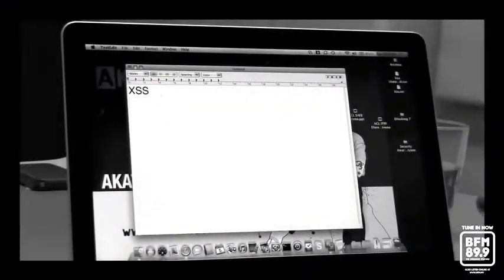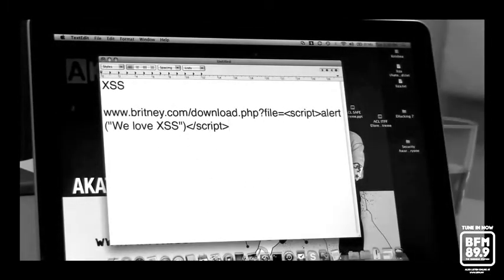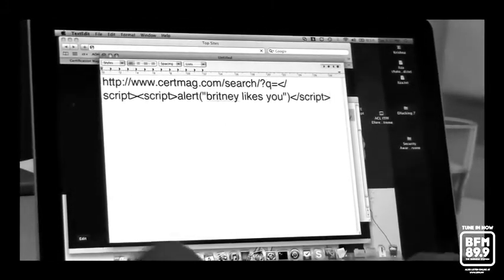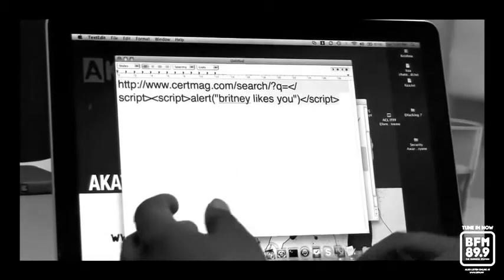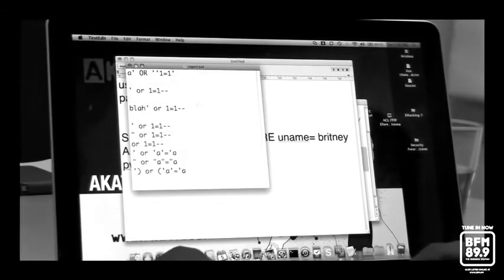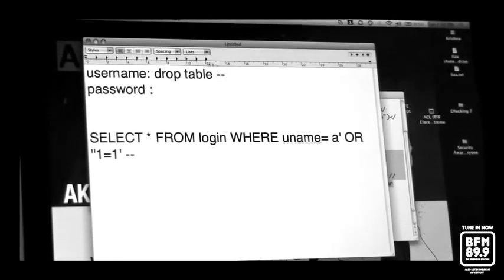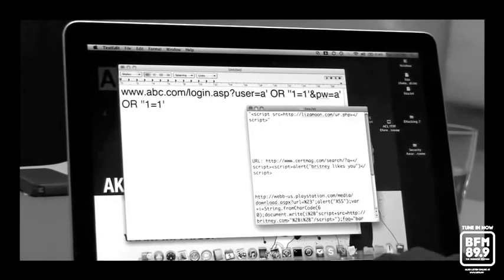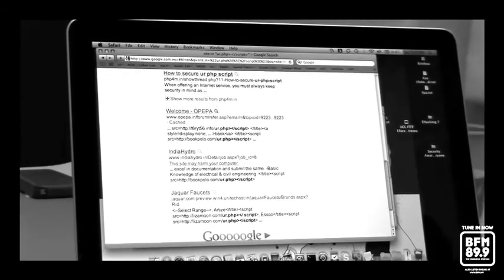BFM Tech Talk Cross Site Scripting XSS Demo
Krishna Rajagopal, CEO of AKATI Consulting gives a demo on how XSS is done and how easy it is for anyone to use it against us. A must watch to those who feel security is your last concern when developing a site.